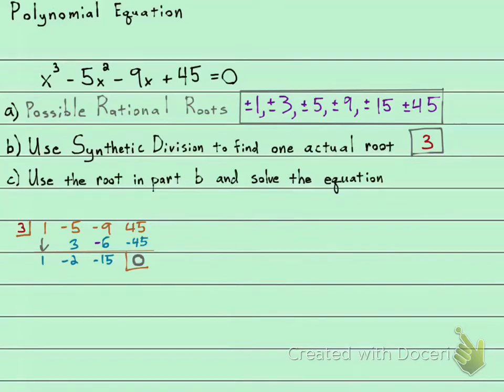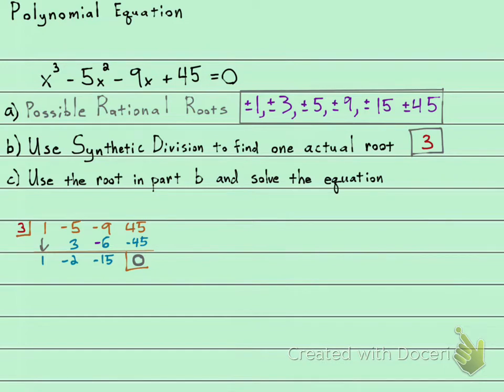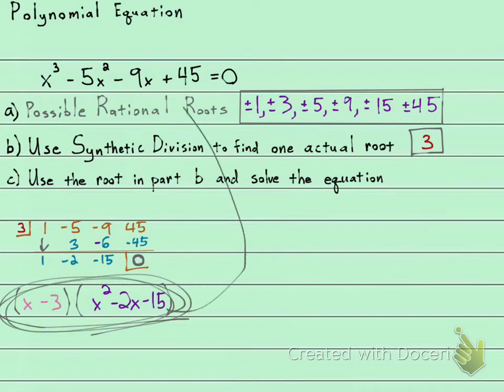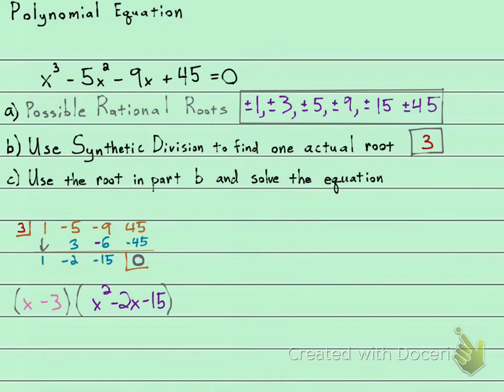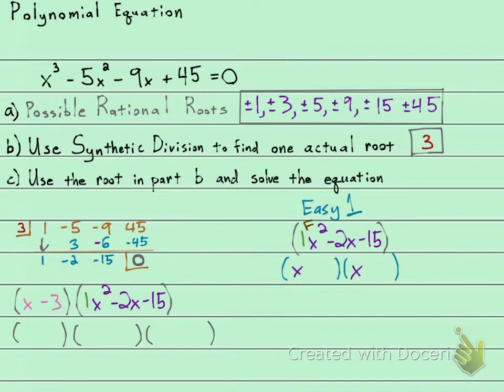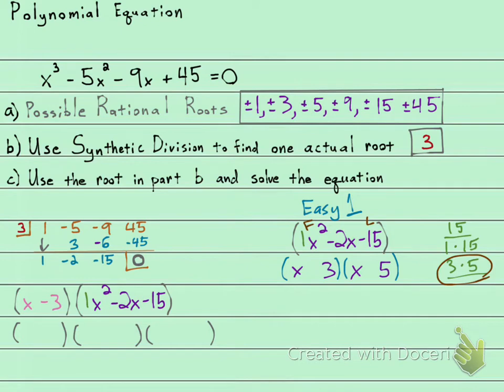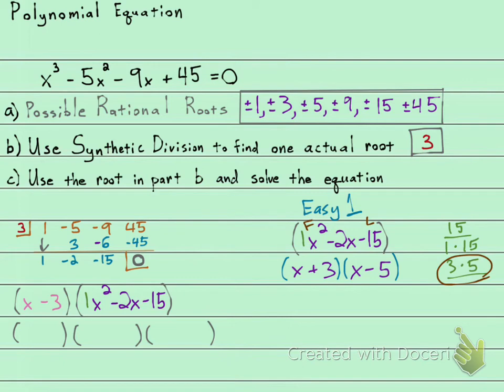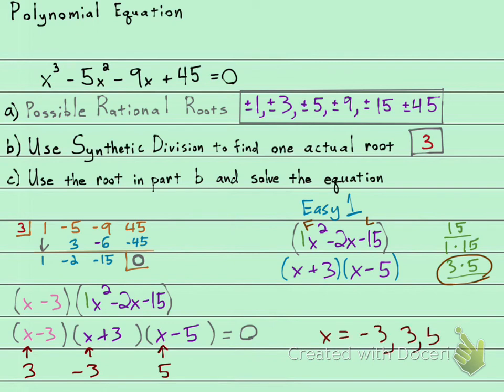130 2.5.17 (Part C) Find ALL Roots of a Polynomial Equation (Easy 1 Factoring)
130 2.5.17 (Part C) Find ALL Roots of a Polynomial Equation (Easy 1 Factoring)